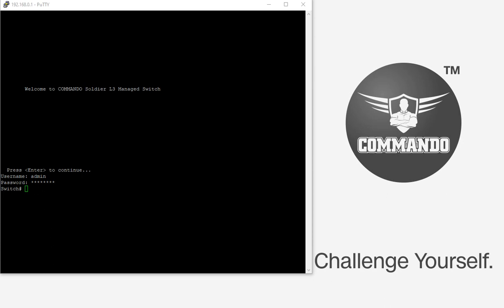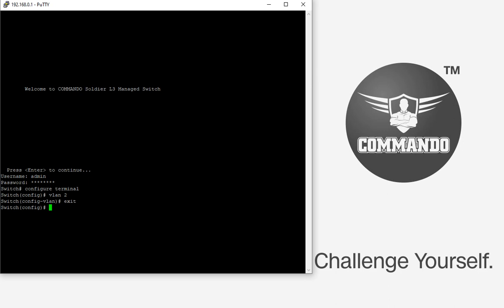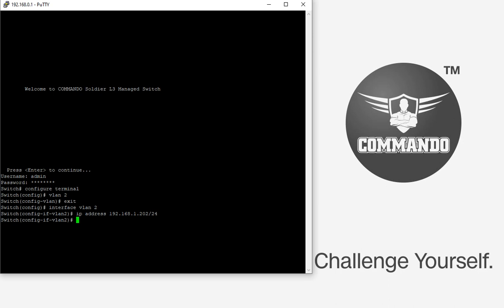How to Configure OSFP using CLI - COMMANDO Soldier 3000 Series L3 Managed Switches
SOFTWARE FEATURE SET_______________

L3 FEATURES_________
• Static Route
• Dynamic Routing, RIPv1/v2, OSPF v1/v2
• Policy-based Routing (PBR) for IPv4 and IPv6
• VRRP
• DNS Server, Client, DNS Relay

QOS_________
• 13 Queues
• SP, WRR
• Traffic Policing
• PRI Mark/Remark
• Surveillance VLAN

SECURITY_________
• 802.1x AAA

TUNNELING_________
• L3 GRE
• 6 to 4
• ISATAP
• IP-in-IP
• Configured Tunnel

L1, L2 FEATURES_________
• IEEE802.3(10Base-T)
• IEEE802.3u(100Base-TX)
• IEEE802.3z(1000BASE-X)
• IEEE802.3ab(1000Base-T)
• IEEE802.3ae(10GBase), IEEE802.3x
• IEEE802.3an (10GBASE-T)
• Port loopback detection
• LLDP and LLDP-MED
• UDLD
• 802.3ad LACP, 26 Trunk group with max 8 ports
• LACP load balance
• N:1 Port Mirroring
• RSPAN
• ERSPAN
• IEEEE802.1d(STP)
• IEEEE802.1w(RSTP)
• IEEEE802.1s(MSTP)
• Root Guard
• BPDU Guard
• BPDU Tunnel
• IP Source Guard
• 802.1Q, 4K VLAN
• MAC VLAN, Voice VLAN, Protocol VLAN, Multicast VLAN
• QinQ, Selective QinQ, Flexible QinQ
• GVRP
• N:1 VLAN Translation
• Broadcast / Multicast / Unicast Storm Control
• IGMP v1/v2/v3 Snooping and L2 Query
• ND Snooping
• MLDv1/v2 Snooping
• Port Security
• Flow Control: HOL, IEEE802.3x
• Bandwidth Control

TRAFFIC MONITOR_________
• sFlow Traffic Analysis

SECURITY NETWORK MANAGEMENT_________
• CLI, WEB, Telnet, SNMPv1/v2c/v3 through IPv4 and IPv6
• Syslog and external Syslog Server HTTP SSL
• SNMP MIB, SNMP TRAP
• FTP/TFTP
• SNTP/NTP
• RMON 1,2,3,9
• Authentication by Radius/TACACS
• SSH v1/v2
• Dual firmware images/ Configuration files

GREEN FEATURES_________
• IEEE 802.3az (Energy Efficient Ethernet)
• Auto FAN Speed Control, Temperature Alarm
• LED Shut-Off

MIB (MANAGEMENT INFORMATION BASE) COUNTERS_________
• TCP/IP-based MIB-II (RFC 1213)
• Ethernet-like MIB (RFC 3635)
• Interface Group MIB (RFC 2863)
• RMON (Remote Network Monitoring) MIB (RFC 2819)
• Bridge MIB (RFC 1493)
• Bridge MIB Extension (RFC 2674)